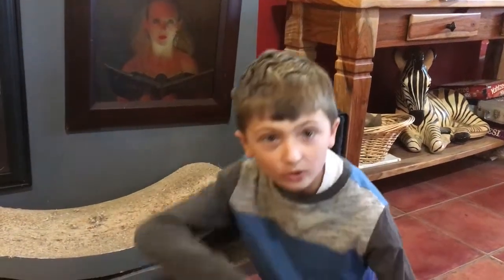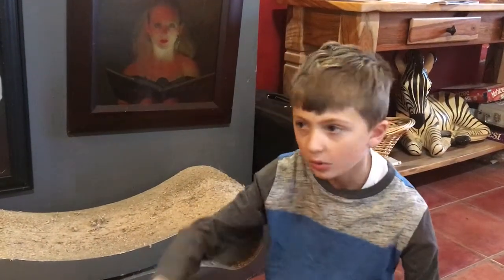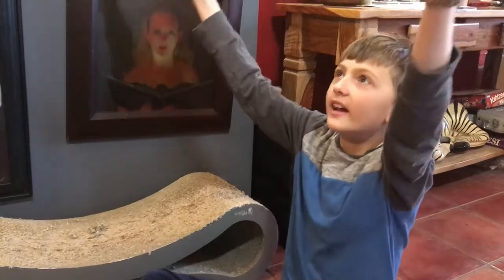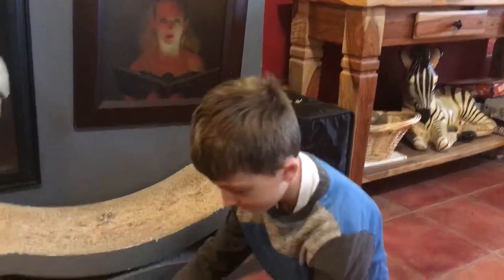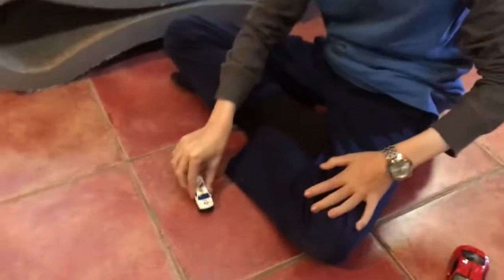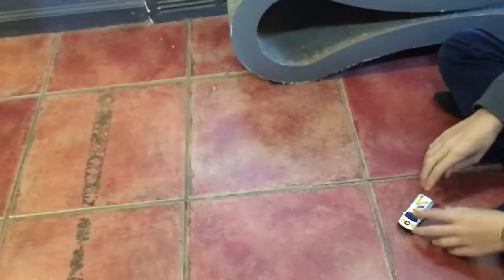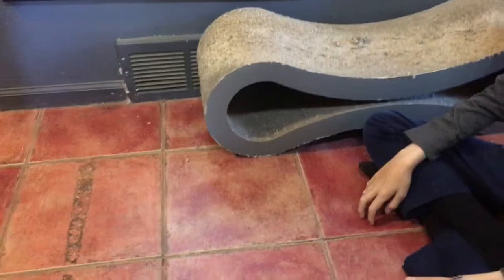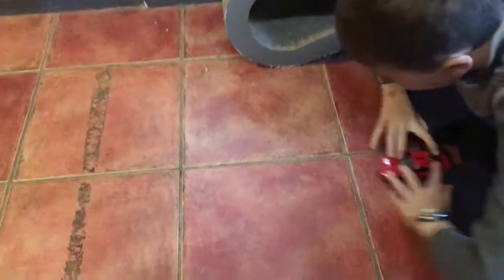round 3 heat 2 of the ultimate race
Chevy Suburban vs Scion FR-S